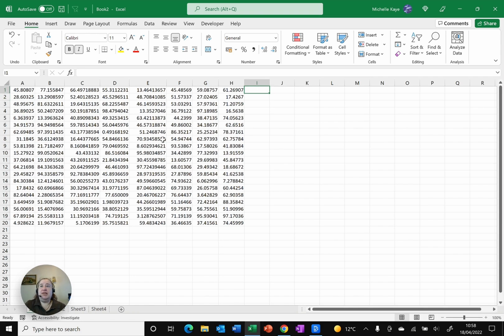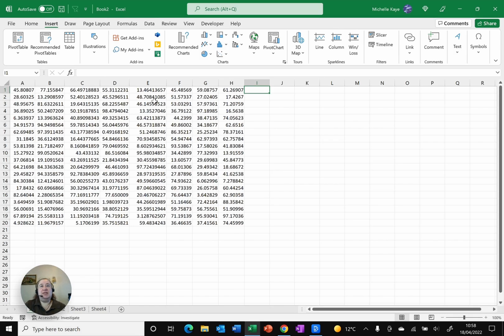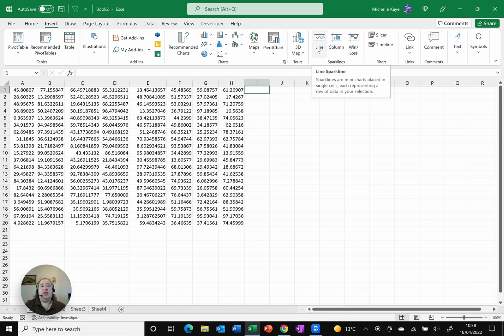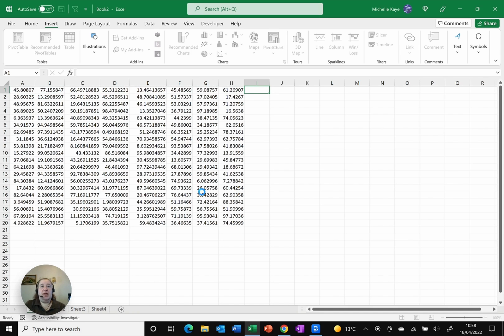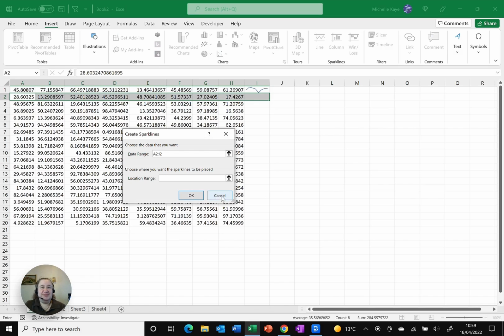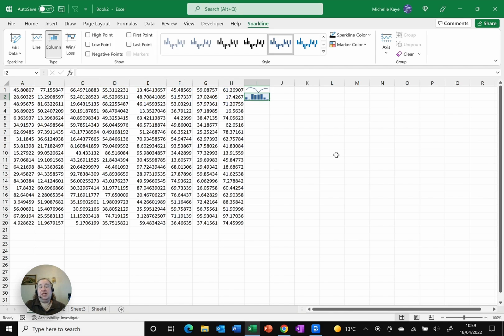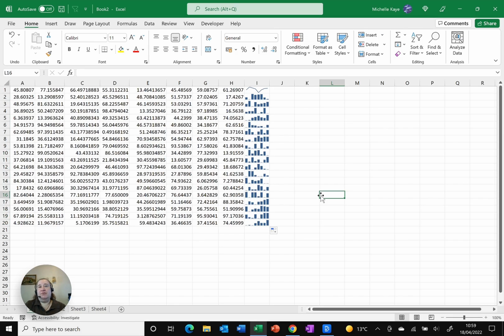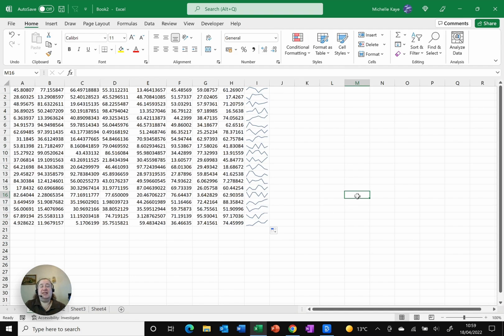Excel - Sparklines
How often have you wished that you could have a mini chart (in a cell), showing you the changes in your figures?

You can!

The option is Sparklines and they are really easy to create - let me show you how.

00:00 Excel - Sparklines

*5 Easy Functions that will Save you Time (Free):*